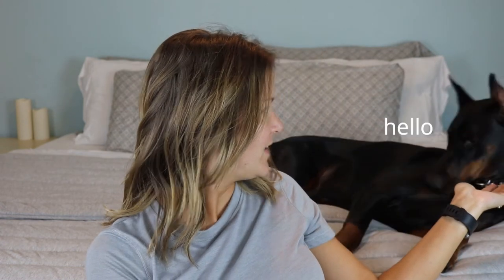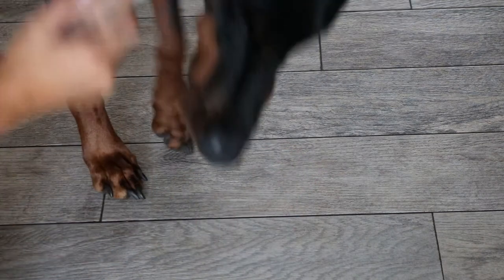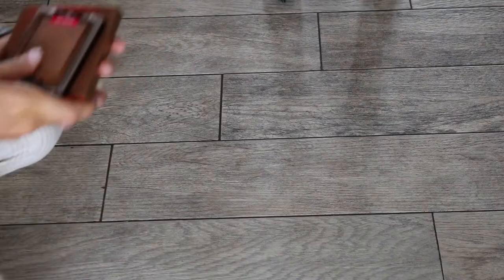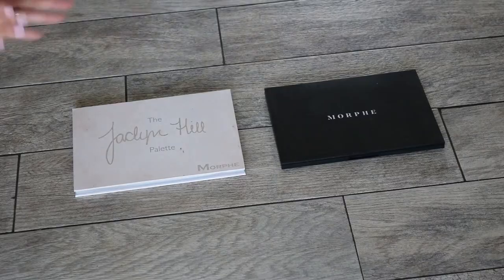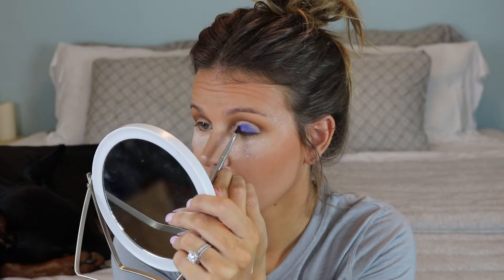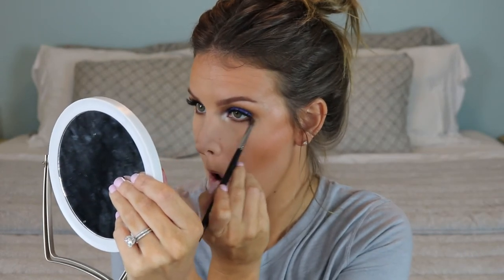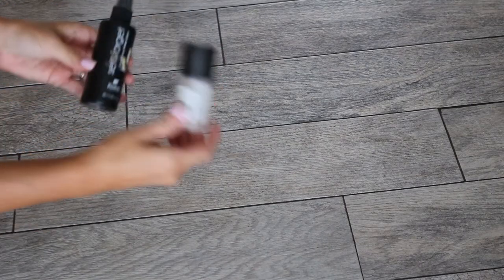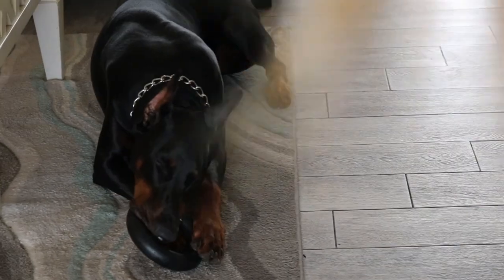My DOBERMAN picks my MAKEUP! | Jessica York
I had so much fun letting my Doberman Enzo pick my makeup! I hope ya'll enjoy!

Products Used:
Elf Putty Primer
Dior Forever Foundation- Shade: 030
Morphe Concealer
Pixi Eyeliner
Ardell Wispie Lashes
Phase Zero Blush
Ofra X Madison Miller Highlight- Shade: Sea Shimmer
Mac Fix +